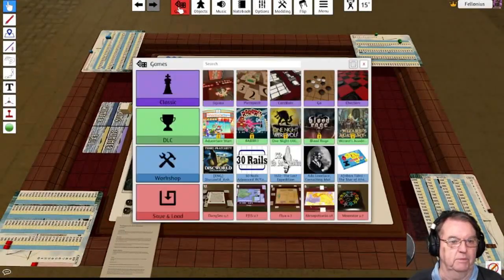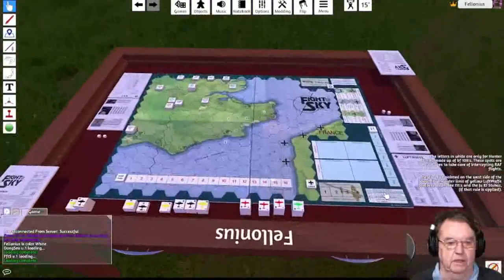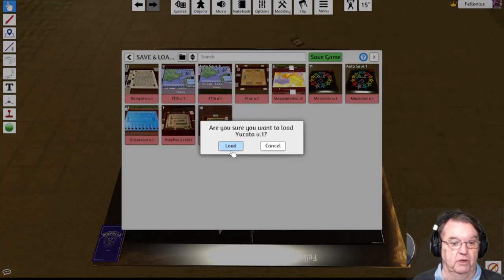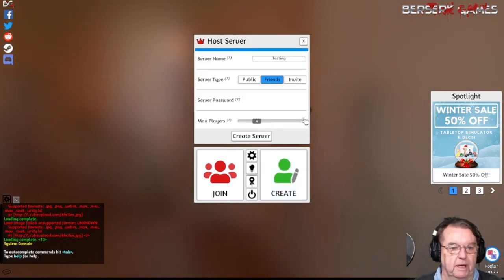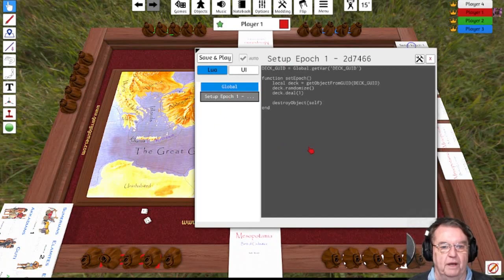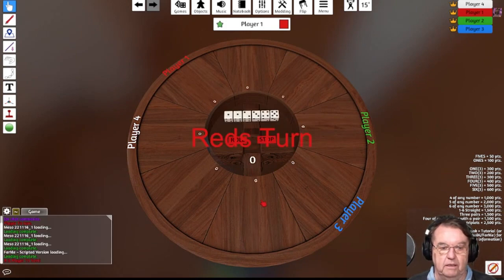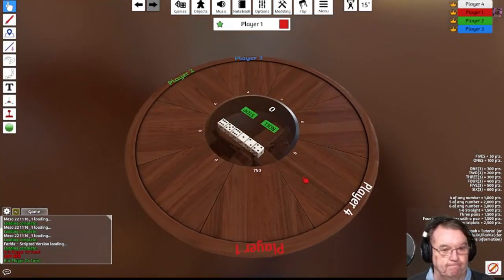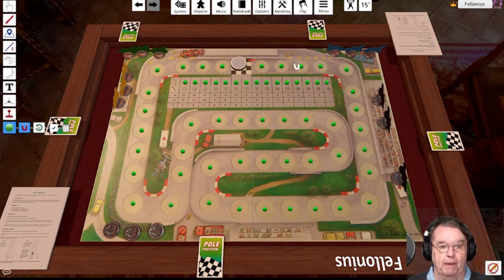TTS & I with mods, part 6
”Scripting and What It Is”
TableTop Simulator from Berzerk Games (on Steam) is exactly what it sounds like; A simulator to play table top games on. You can play a lot of known and unknown board games with TTS. Each home-brew game is called a mod. And I'm intending to make some, just for fun. Being a real noob at this, I use this series as a ”journal” of sorts, noting the learning curve and all things that I encounter. You are welcome to see me struggle!

on New grounds as #1109951.